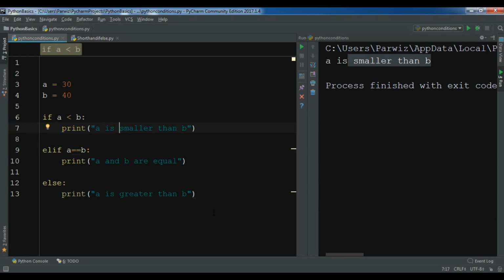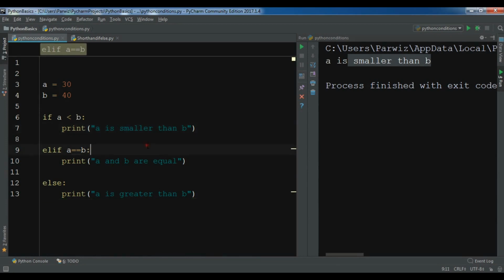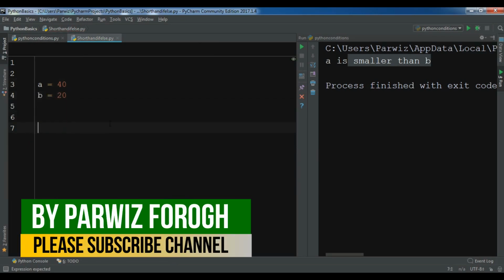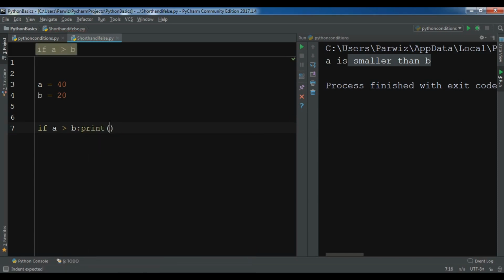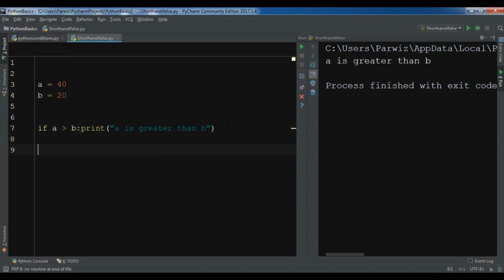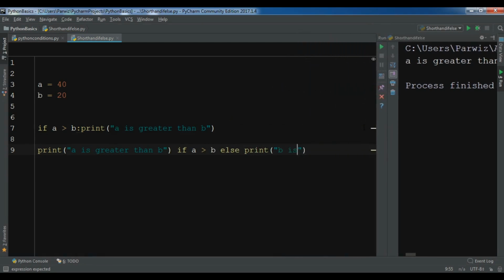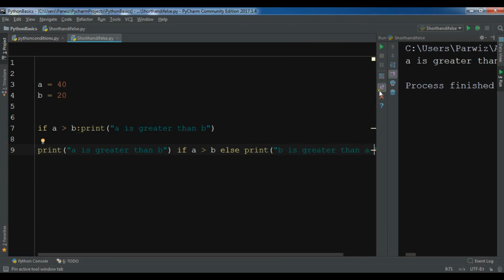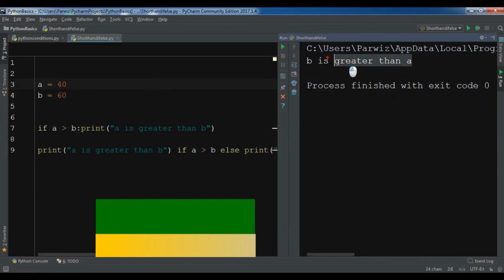Python3 Programming Short Hand If Else #11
In this Python3 video tutorial iam going to show you how you can Create Short Hand If Else In Python Programming Language